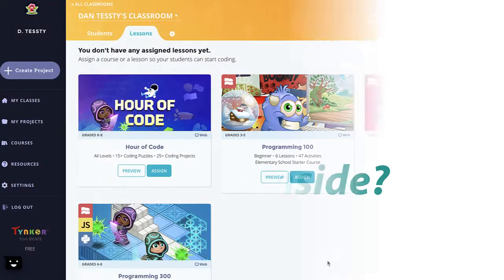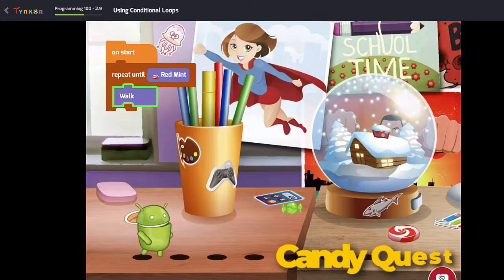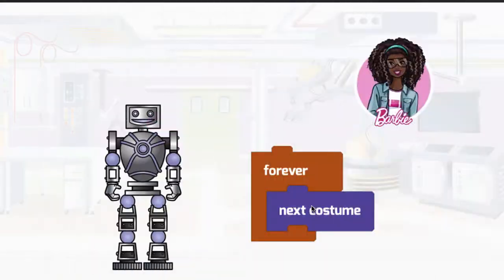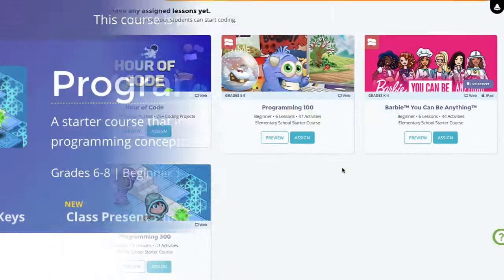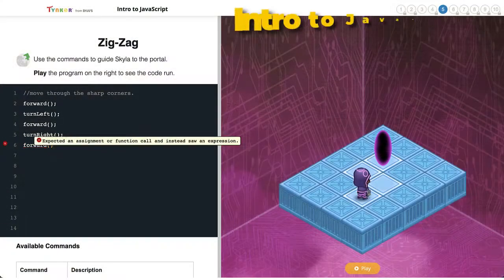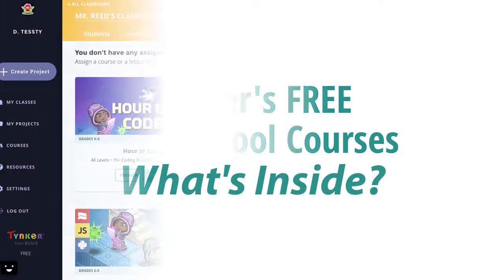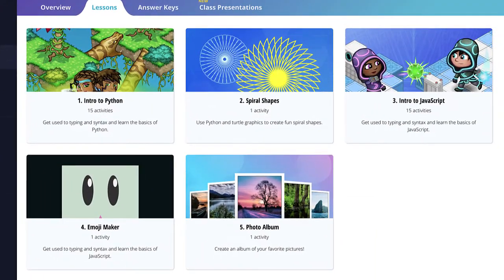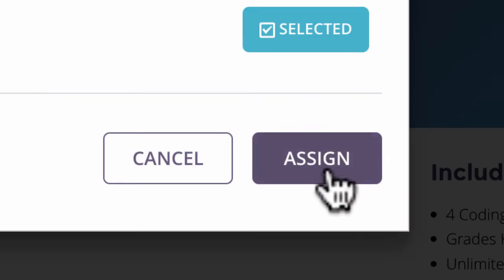Tynker: FREE K12 Courses: What Teachers Need to Know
Discover all the amazing FREE courses you get with Tynker for Schools!

Designed for all experience levels, Tynker's self-paced curriculum lets students learn by applying coding to core subjects.

Standards and Compliance
Tynker courses comply with 1st–8th grade US Common Core standards to ensure coding can be integrated into any subject area. To track alignment with skills in each area and grade level, browse by Common Core Mathematics and Common Core ELA standards.

Scope and Sequence
Tynker courses provide students with a solid computer programming foundation. Browse courses by grade level to see the programming skills developed in each lesson, as well as the Common Core Mathematics, Common Core ELA, and CSTA Computer Science standards they meet.

Intro (0:00)
Tynker for Middle School (0:50)
Tynker for High School (1:39)